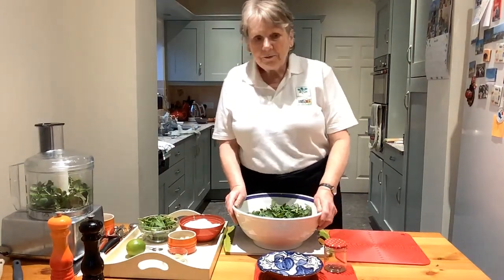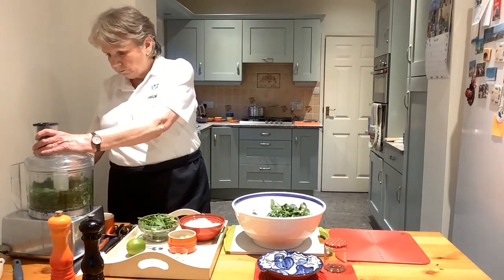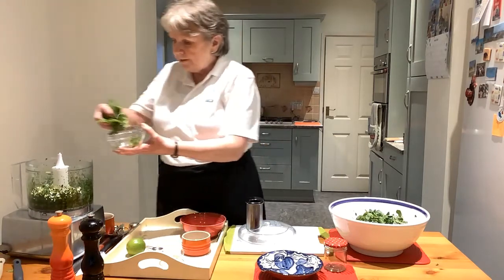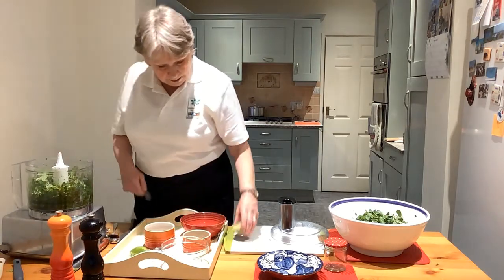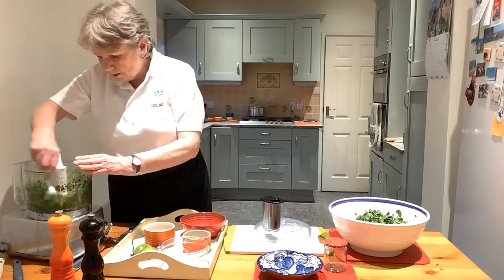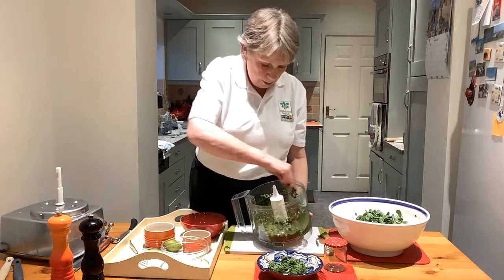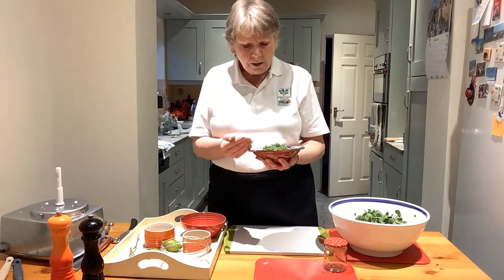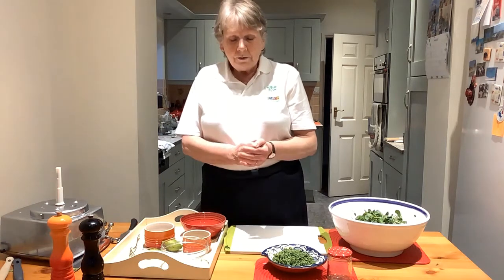Davinas Cookery Demonstration 3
Meet Davinas amazing Watercress Chutney - a tried and tested recipe which works wonderfully with strongly flavoured dishes or local cheese.